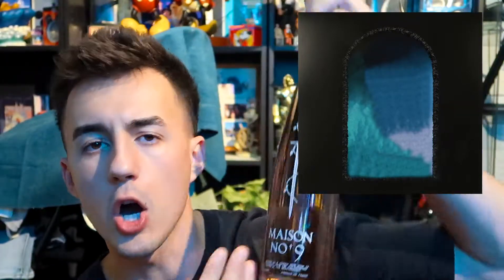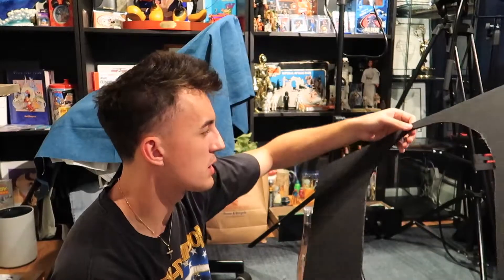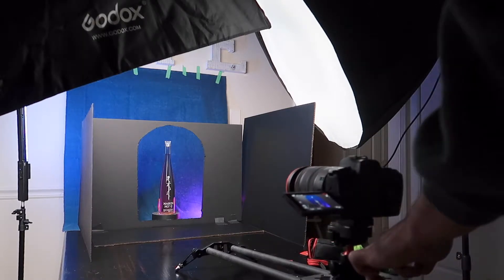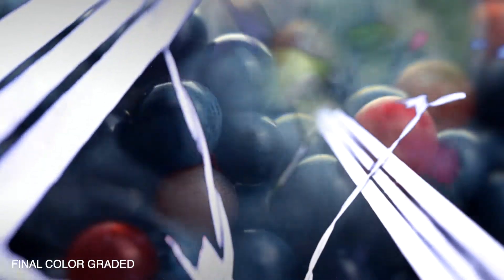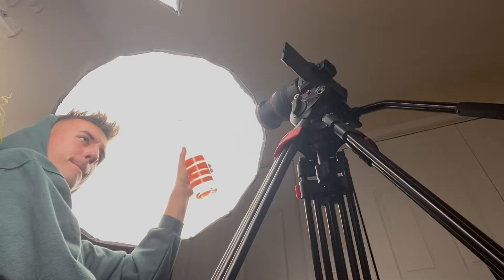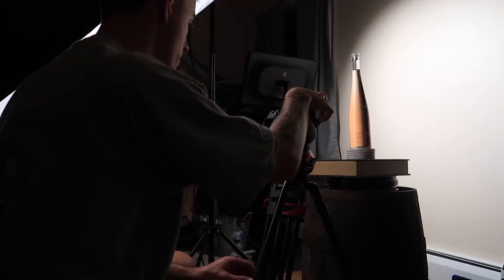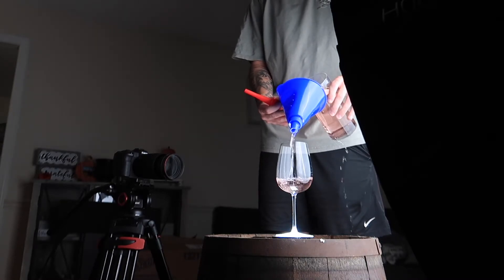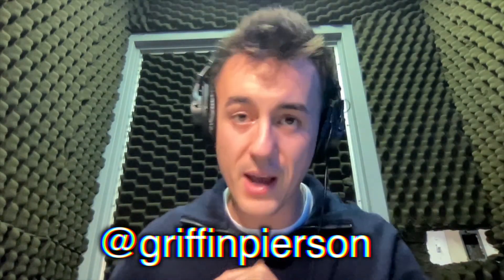How I Made a Commercial For Post Malone (Maison No. 9)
Today I show you how I created an at home cinematic wine ad for Post Malone in my living room (Maison No 9) Thanks for watching and I hope you enjoyed!

Camera: Canon EOS R
Lighting: Godox SL-150 and SL-60
Lens: Irix Cine Lens 45mm & Canon 24-105 RF

 Maison has not reposted it yet!